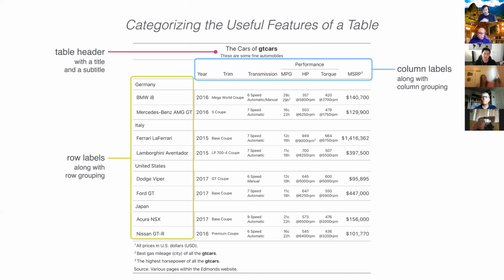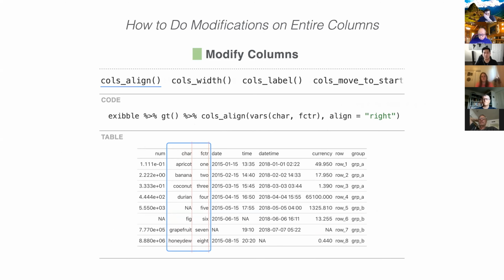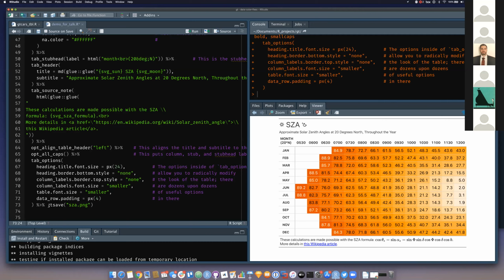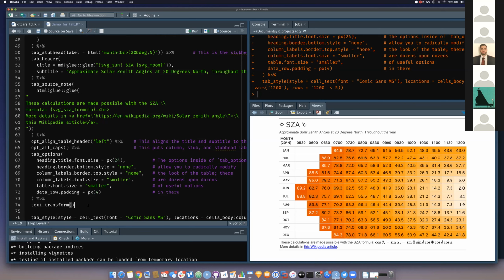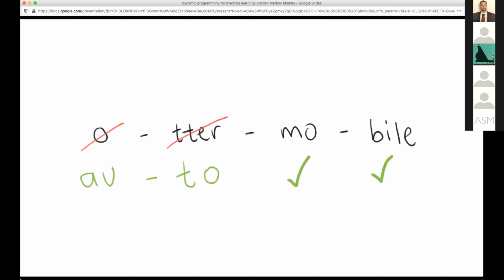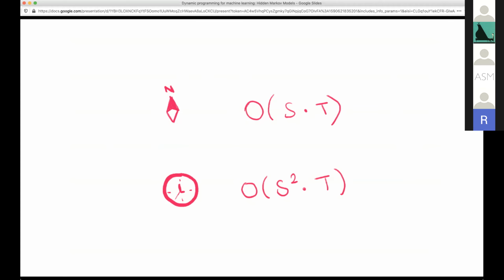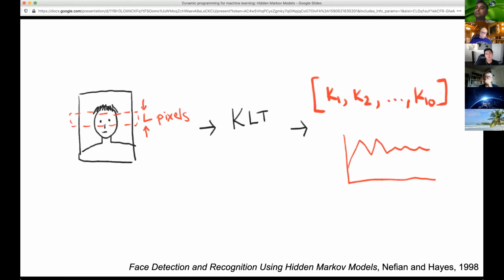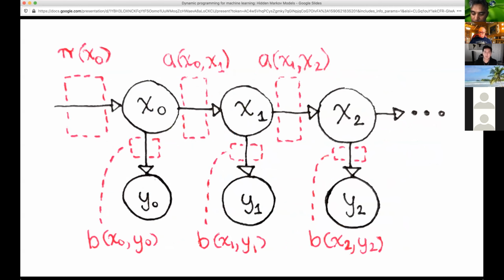LA R Users Group - May 27, 2020 Meetup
LA R Users Group - May 27, 2020 Meetup on Zoom

**Talk1** (20min talk, 10min Q&A)
Speaker: Rich Iannone, Software Engineer at RStudio PBC
Title: Making Tables with the gt Package
Abstract: The gt package is great for making beautiful tables using tibble or data frame data. Its interface is designed to be both straightforward yet powerful. There are simple functions for those everyday display table needs but also plenty of options for customizability should you need it.

There is a defined table model that subdivides a table into its component parts. These include the table header, the stub, the column labels and spanner column labels, the table body, and the table footer. All of these parts (and their component cells) can be targeted for the application of styling or the addition of footnotes. With all of the available options, there are many ways to customize the look of your table.

The best way to get a feel for what gt can do is to take it for a spin, and so we’ll do that through some live demos. I’ll walk you though some code that progressively adds components to a gt table. Table cells will be formatted and, through styling, their appearance will be radically changed. The result in each case will be an HTML table that can be used in a variety of data products.

**Talk2** (25min talk, 5min Q&A)
Speaker: Avik Das, Software Engineer at LinkedIn
Title: Dynamic programming for machine learning: Hidden Markov Models
Abstract: A Hidden Markov Model deals with inferring the state of a system given some unreliable or ambiguous observations from that system. One important characteristic of this system is the state of the system evolves over time, producing a sequence of observations along the way. By incorporating some domain-specific knowledge, it’s possible to take the observations and work backwards to a maximally plausible ground truth.

This talk explores Hidden Markov Models in three steps:

First, I define Hidden Markov Models and how they apply to machine learning problems.

Next, I build up an understanding of the Viterbi algorithm, used to infer the state of the system given a sequence of observations. This involves some basic math, but the goal is to form an intuition for the algorithm. Some sample Python code is presented to demonstrate how simple the algorithm is.

Finally, I introduce several real-world applications of Hidden Markov Models in machine learning. In this section, real-world considerations like feature extraction and training are discussed.

Basic math knowledge is expected, just the ability to express concepts as equations and an understanding of Big-O notation. Basic Python knowledge is helpful, but not required. The goal is build up intuition.